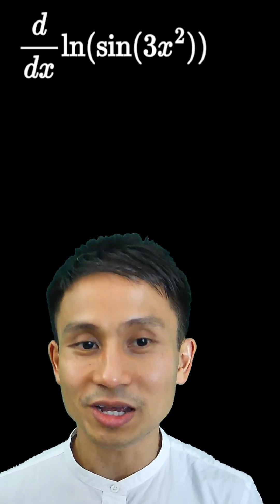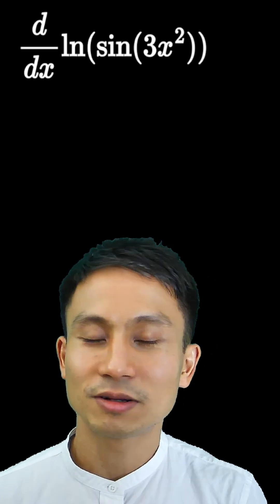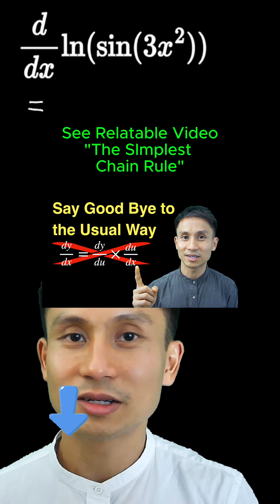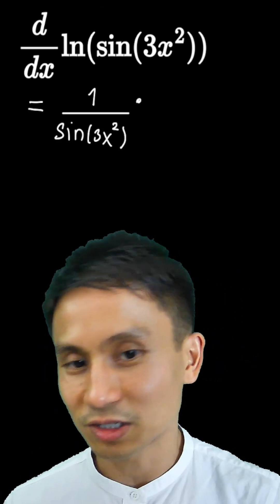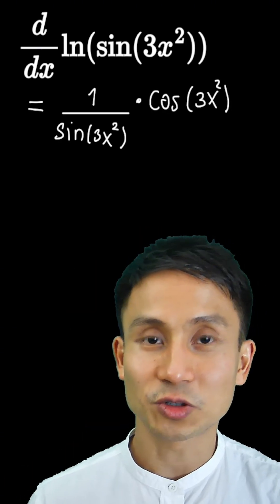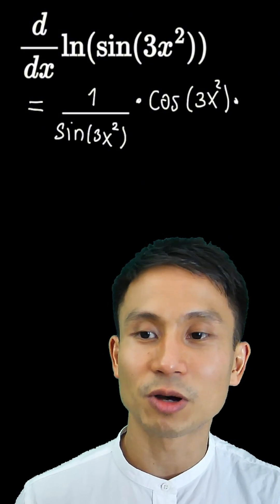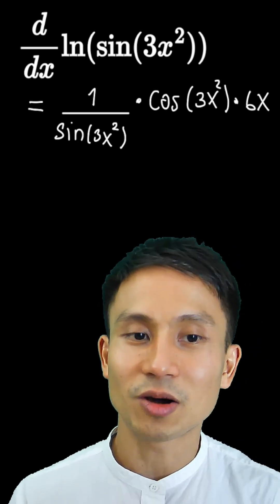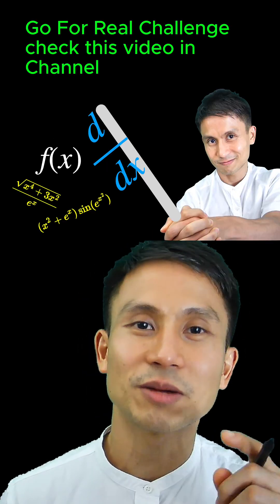Up For a Challenge ?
Get a sneak peek into mastering the Chain Rule!

This teaser highlights a medium-level problem using the Chain Rule.
More challenging problems are waiting for you. Just go find that video !